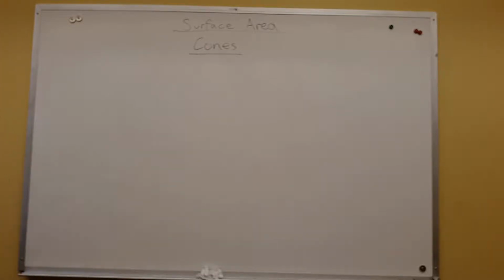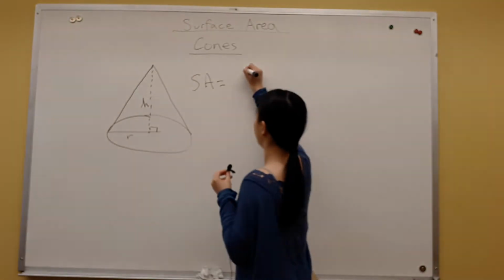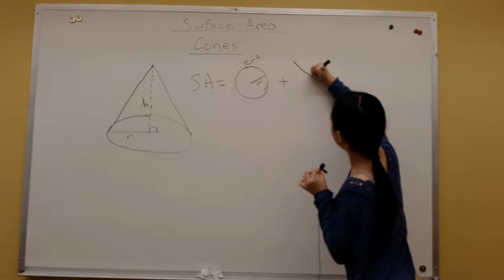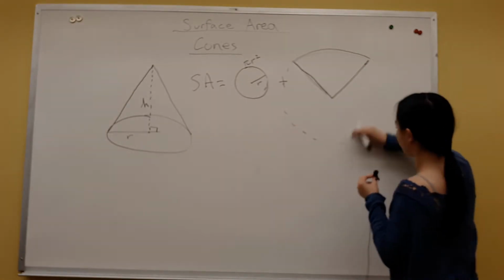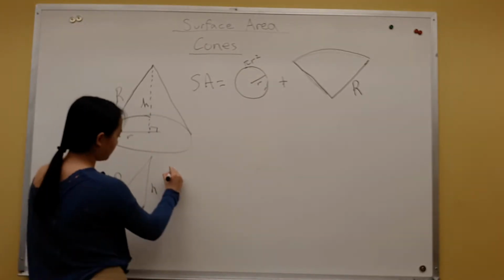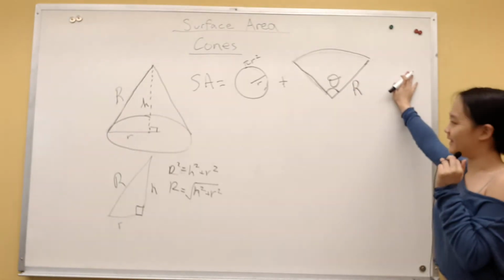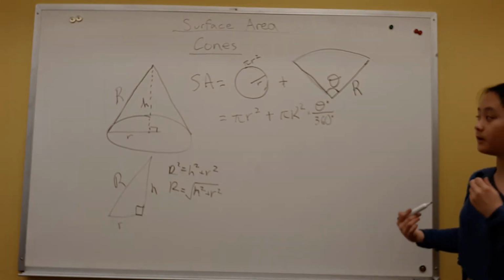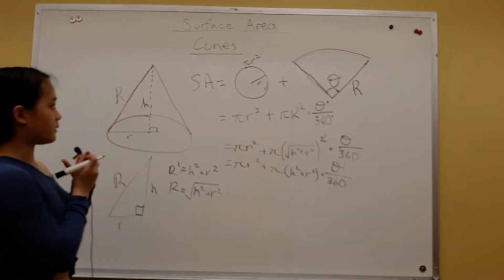G9 PAT by Math Attack - Surface Area Cones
Grade 9 PAT free tutoring